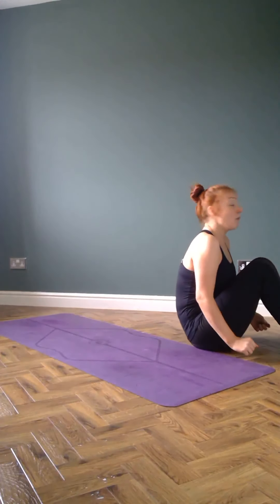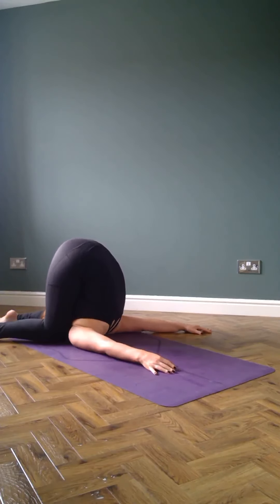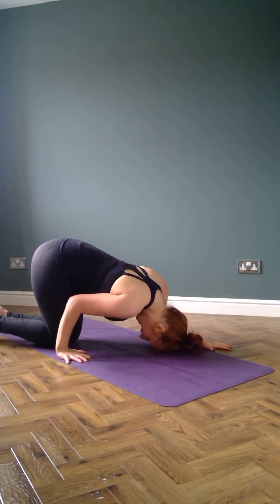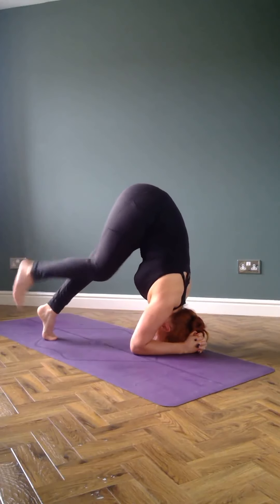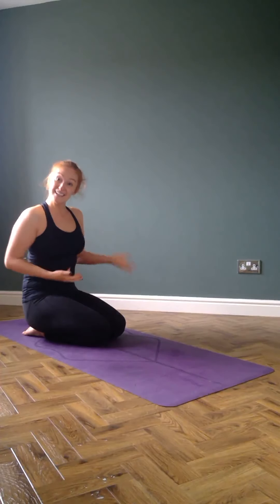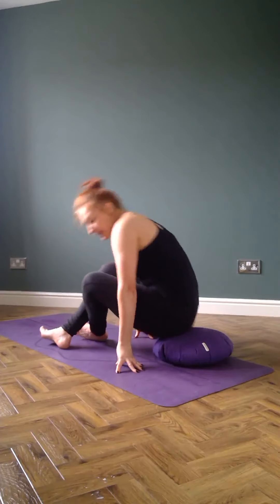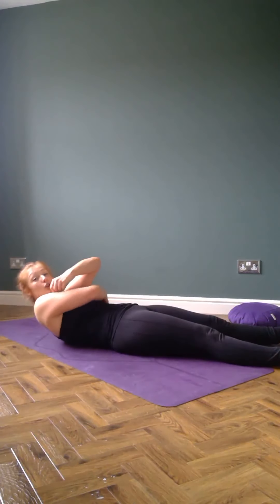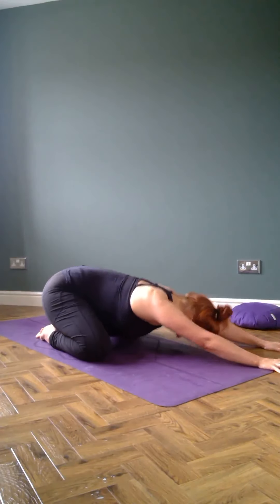Closing sequence explained